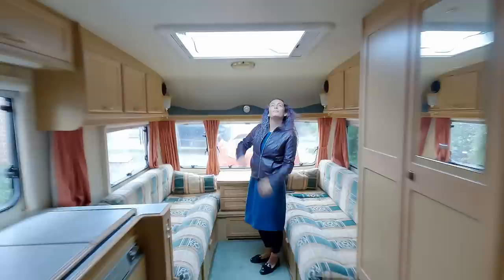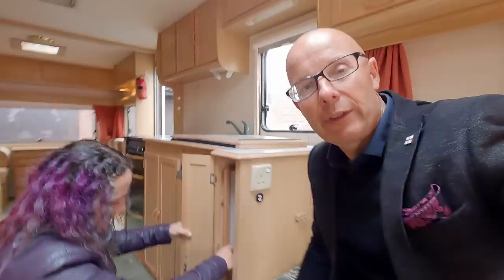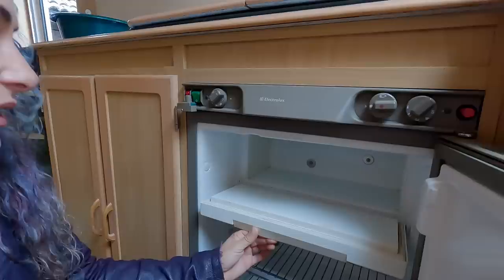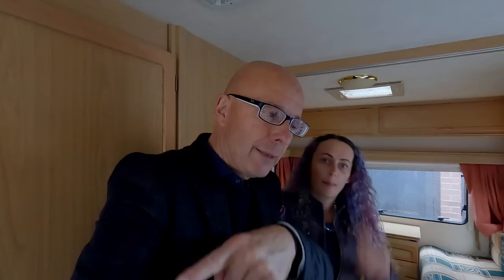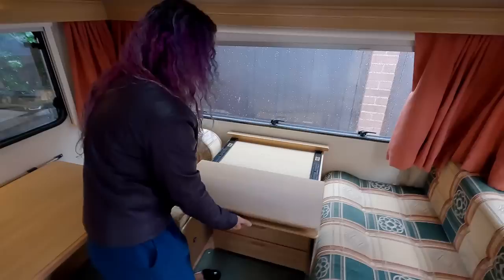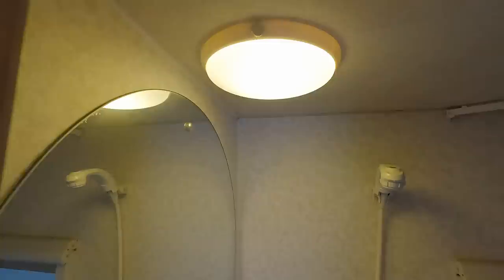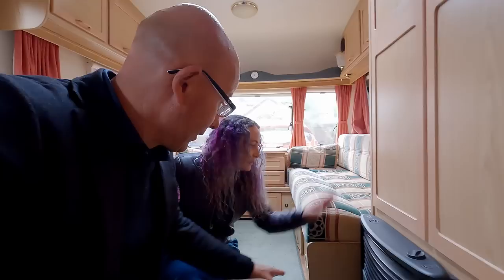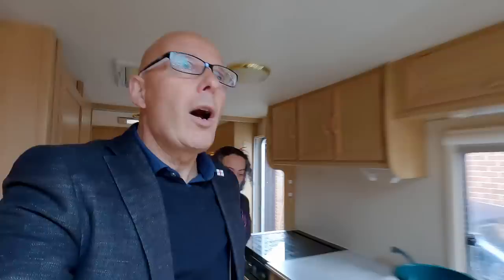Julia is selling her lovely caravan!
Julia is indeed selling her precious caravan, and she wants it to go to a lovely owner.

The caravan is a Lunar Freelander 615 about 20 years old and on offer for £3k or near offer. In great condition.

There will be a direct sales link here shortly.